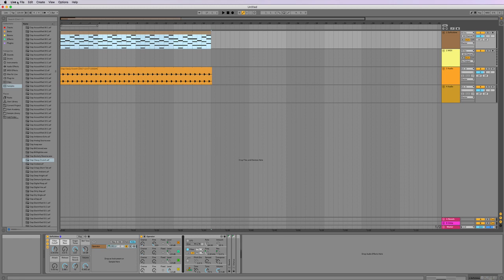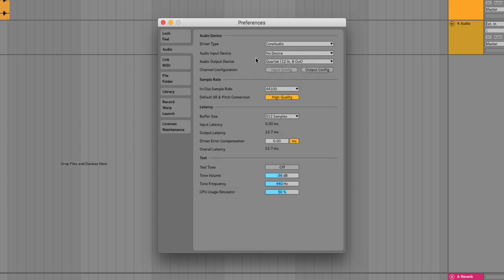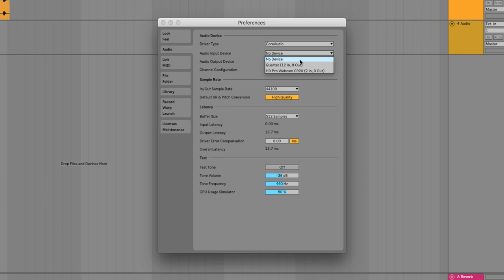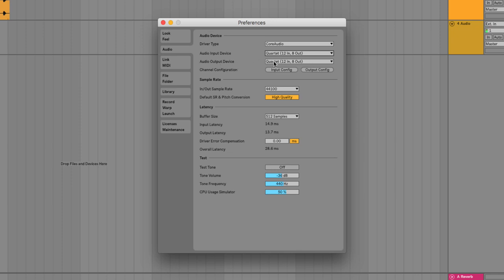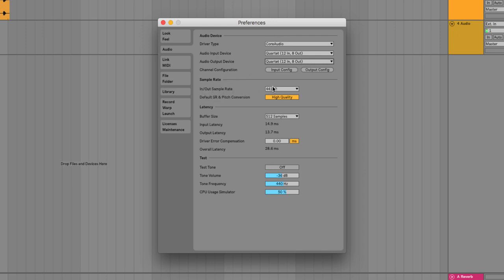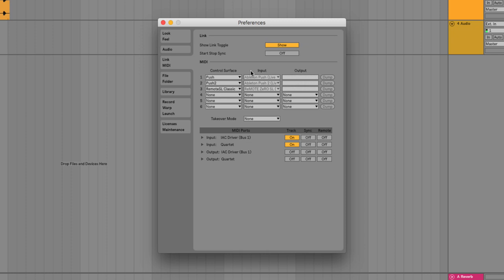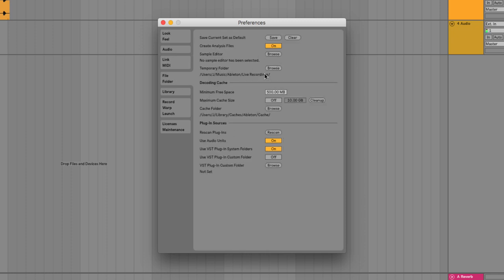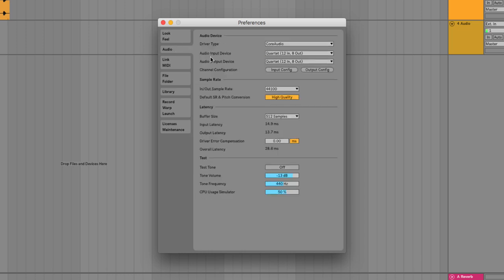13 the preferences